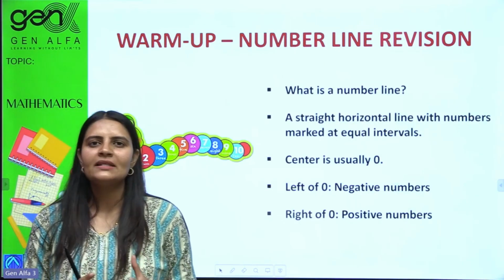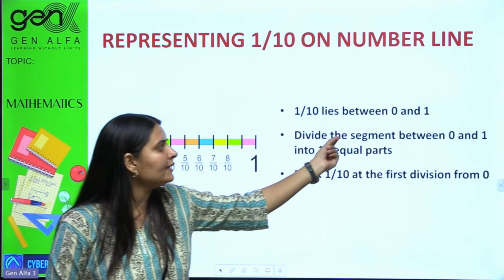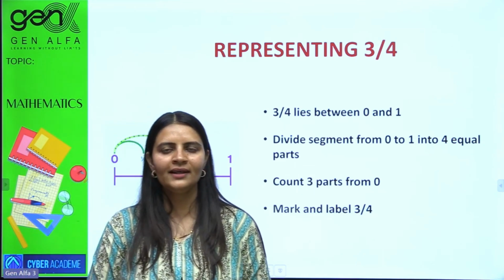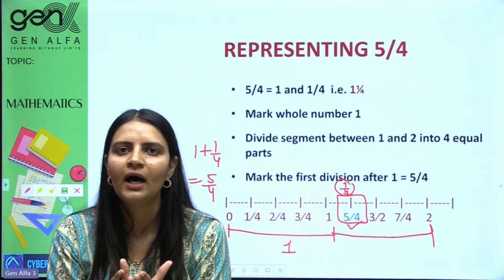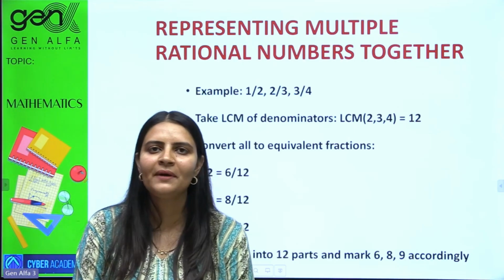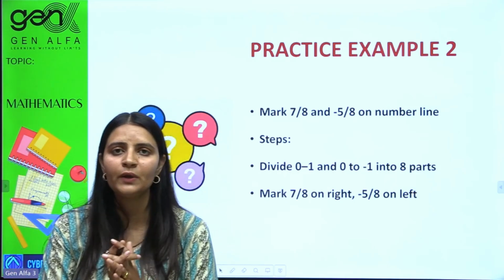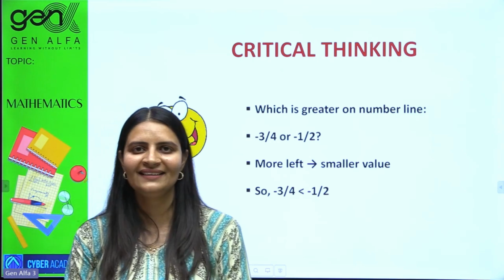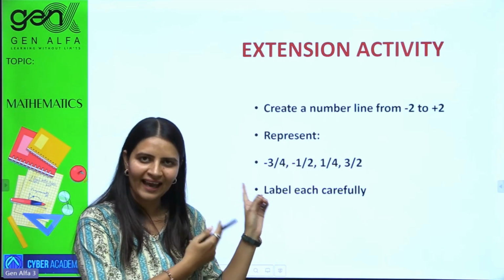Representation of Rational Number On A Number line| Class 9 Maths | Chapter 1: Number System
In this video, we learn how to represent Rational Numbers on the number line as part of Class 9 Maths Chapter 1: Number System. This topic helps in understanding the placement of fractions and rational numbers between integers and builds a strong foundation for real numbers.

✨ A simple explanation with examples for Class 9 students (NCERT/CBSE 2025–26).